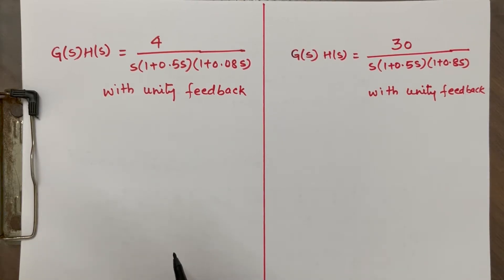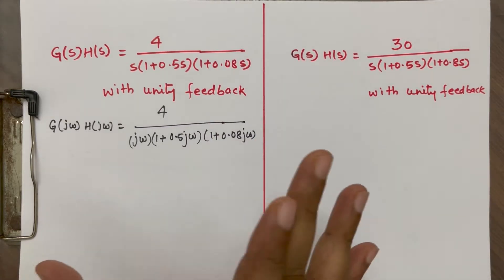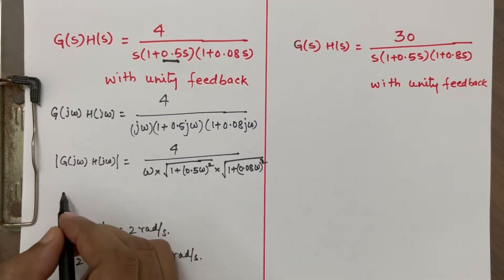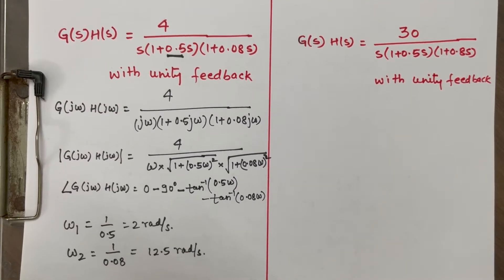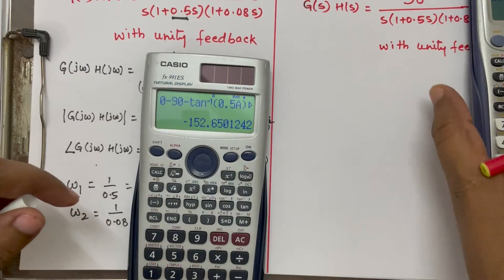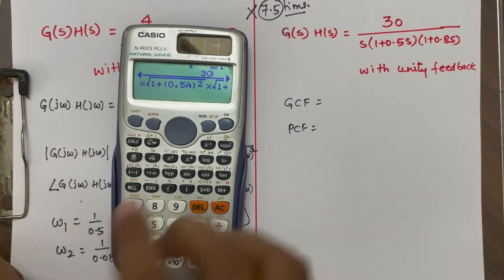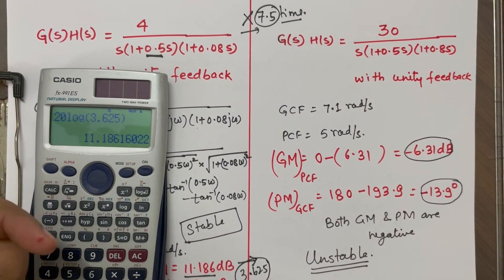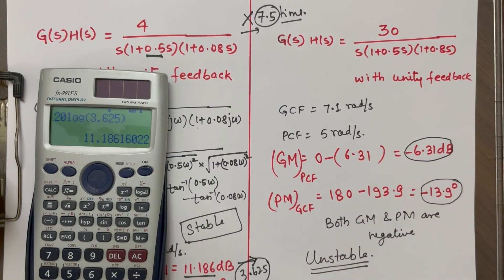How to use scientific calculator to calculate gain and phase margin without plotting bode plot.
In this video, we demonstrate a handy trick to determine gain and phase margin using a scientific calculator without the need to plot a Bode plot. Gain and phase margins are crucial parameters in control systems design, indicating stability and performance. By following our step-by-step guide, you'll learn how to input transfer function coefficients into your scientific calculator and use its functions to directly calculate gain and phase margins. This time-saving method provides a practical alternative for engineers and students who need quick stability analysis without graphical plotting. Watch now and streamline your control system analysis process!